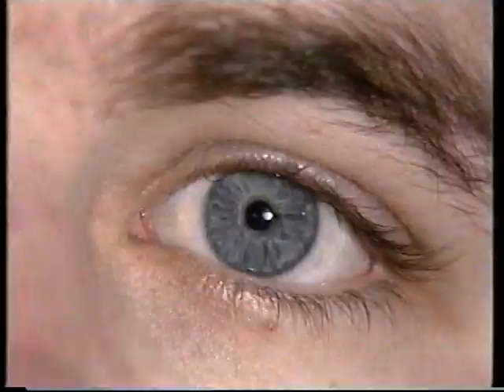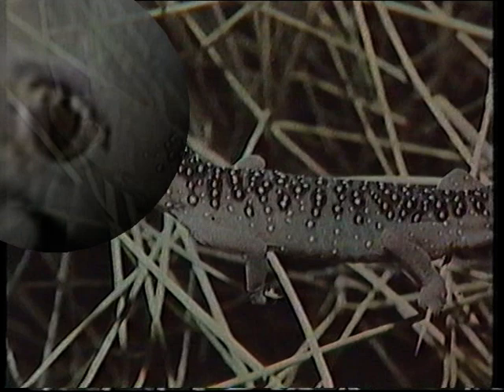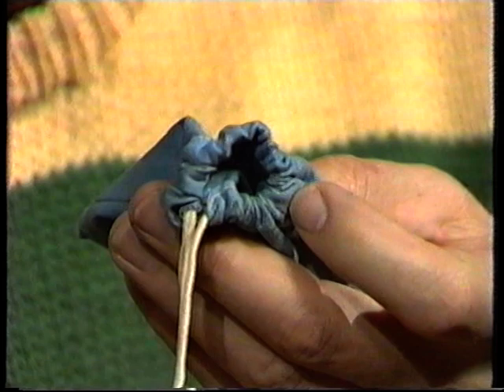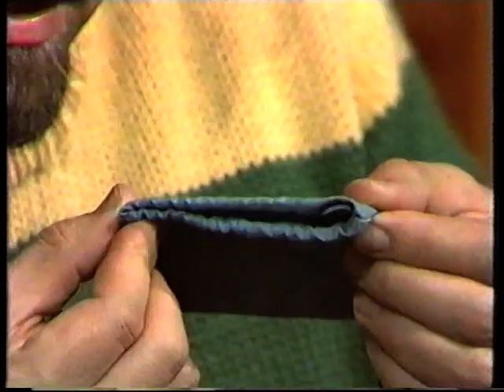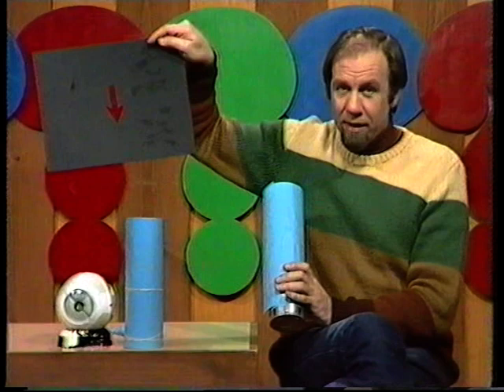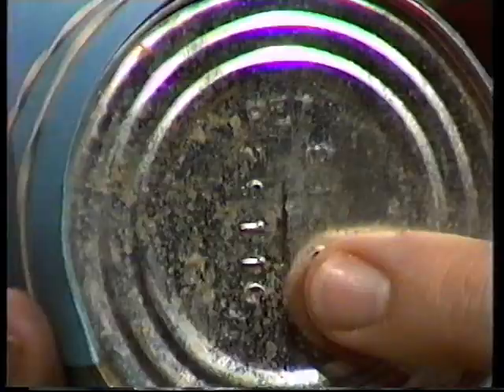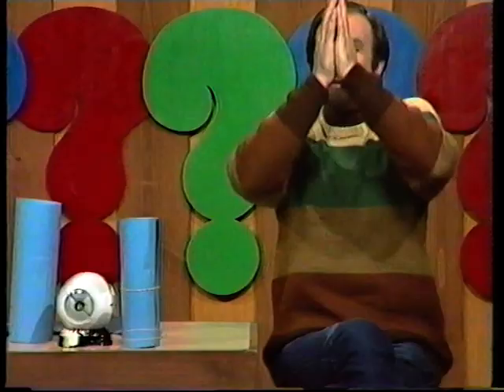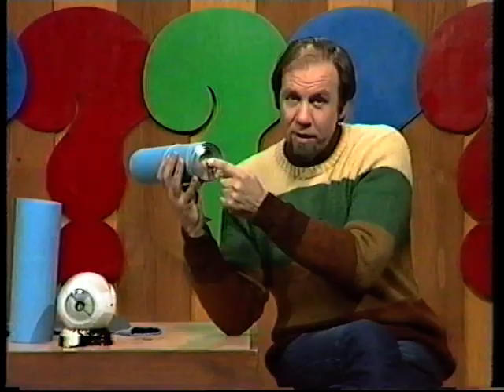How Animals See The World - Slit Pupils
We have circular pupils in our eyes, but some animals like cats and crocodiles have sli pupils. Rob explains why, and shows how they might see their worlds.